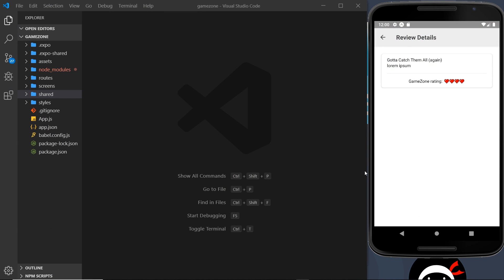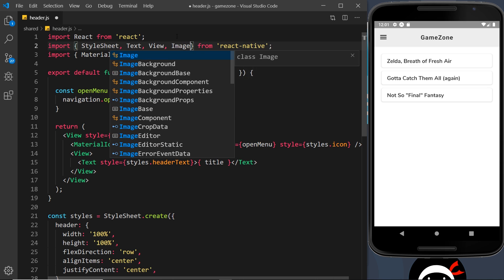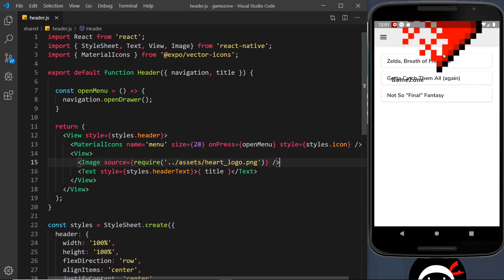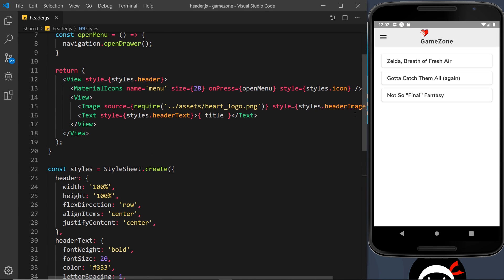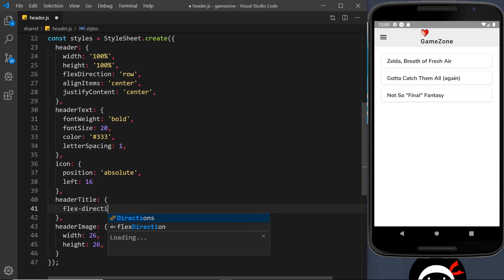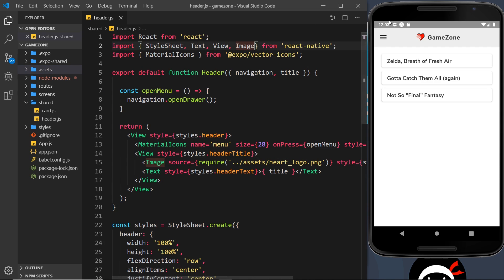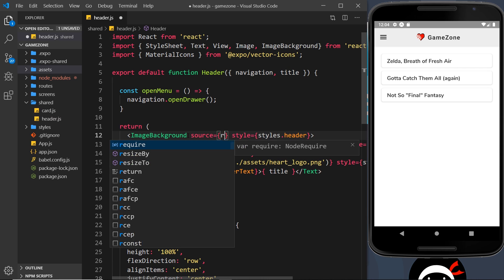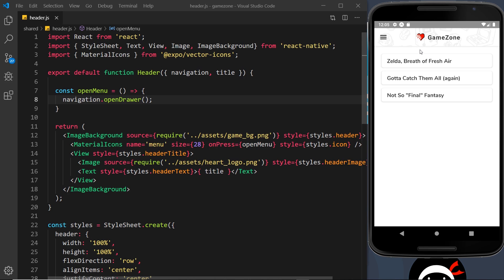React Native Tutorial #28 - Background Images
Hey gang, in this React Native tutorial I'll be showing you how we can add a background image to the header component we created earlier.